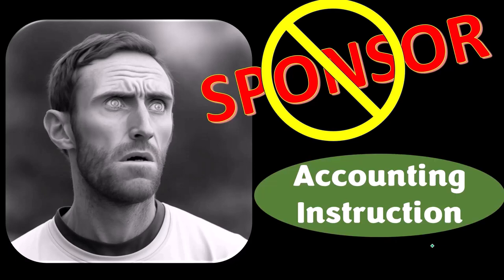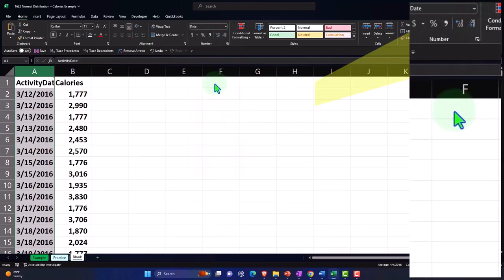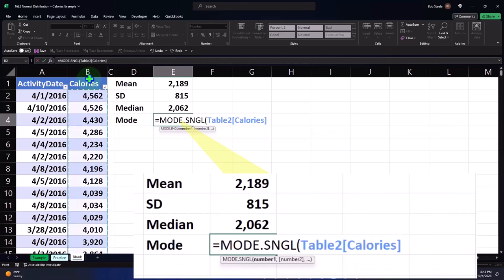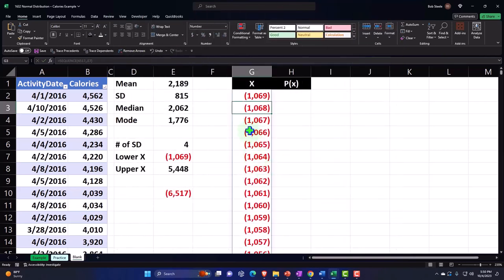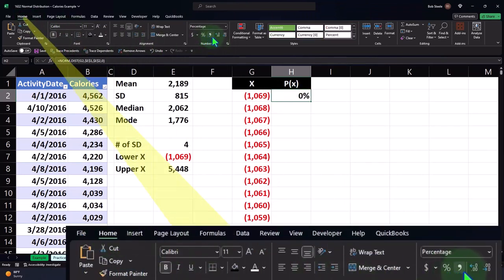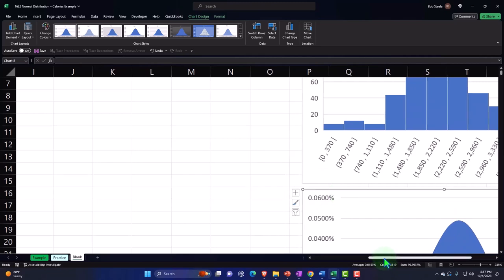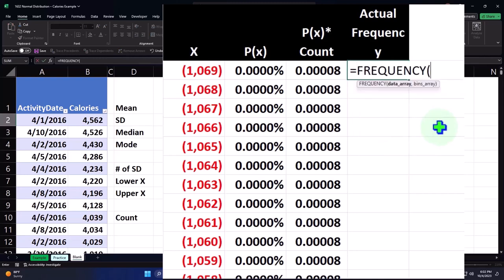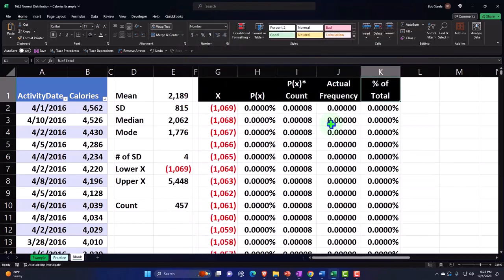Normal Distribution – Calories Example 1632 Statistics & Excel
Normal Distribution – Calories Example
Statistics & Excel
📊 Dive deep into the world of statistics with our Excel tutorial on normal distribution and calorie counting! Whether you're a numbers newbie or a seasoned statistician, this video is your perfect guide to mastering data analysis in Excel. 🥗

🤓 Learn how to sort, format, and analyze your calorie intake data to gain insights into your dietary patterns. Our comprehensive guide will take you from a blank worksheet to a fully formed analysis, giving you the skills to make informed health decisions based on your data. 💪

📈 We'll show you how to use Excel's powerful tools to create histograms, calculate means, medians, modes, and more. This tutorial is more than just an instructional video—it's a step towards becoming an Excel wizard in data representation. 🧙‍♂️

🎯 Our self-sponsored content means you get straight to the learning without any interruptions. For those of you in the accounting world, you'll appreciate our 'Trust Me, I'm an Accountant' merchandise – it's not just a statement, it's a conversation starter. 🧮

👩‍🏫 Join us on this calorie-counting journey and discover how statistical analysis can lead to healthier lifestyle choices. 🌐

Remember, this is not just about Excel, it's about taking control of your data and your life. 🔔